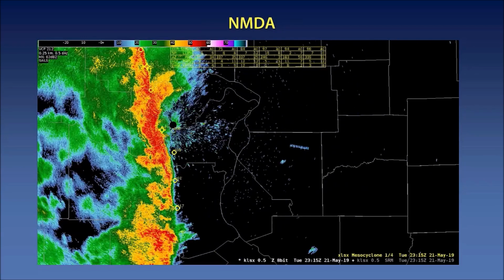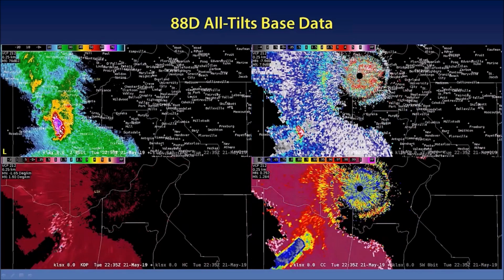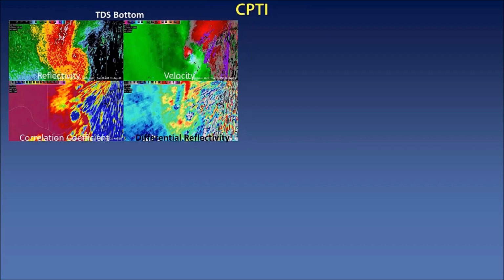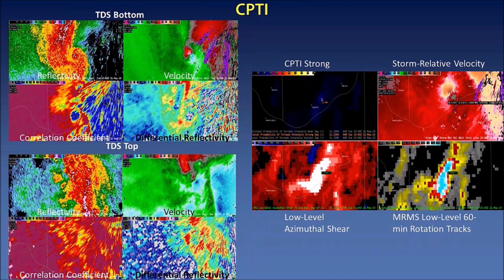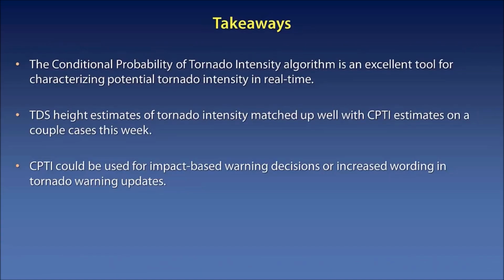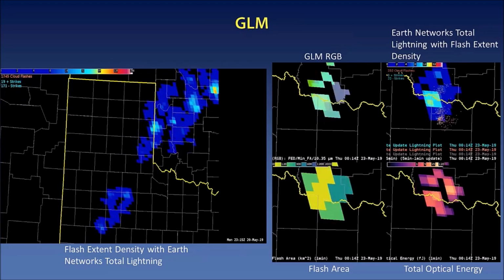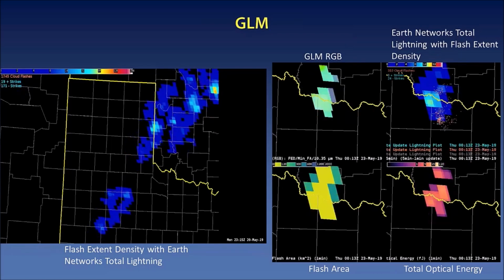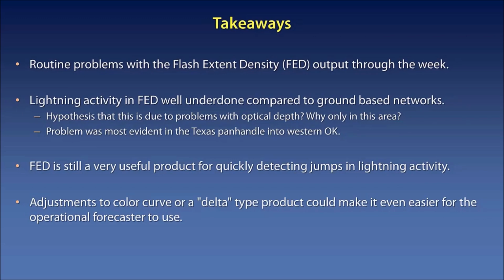HWT Tales from Testbed May 20 24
New MDA algorithm and GLM data review